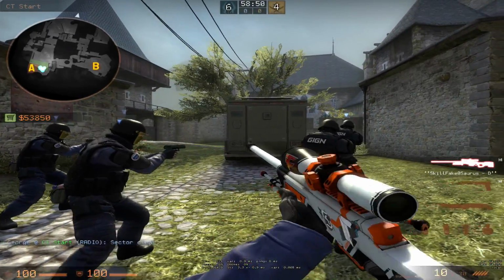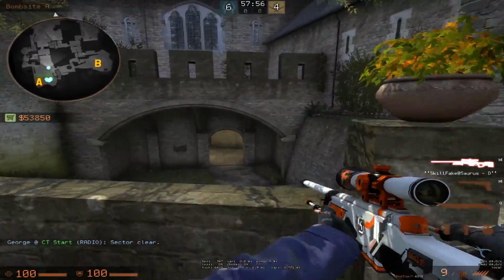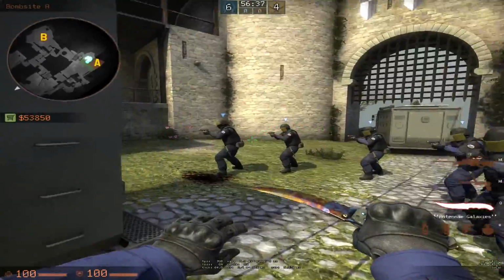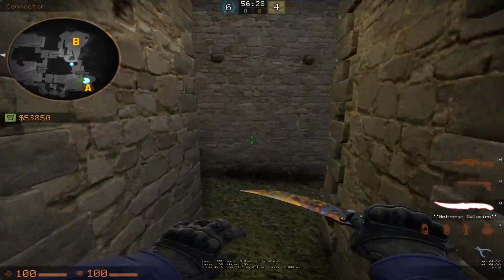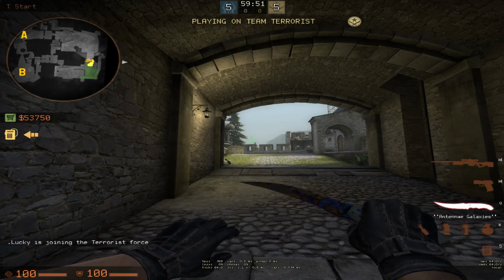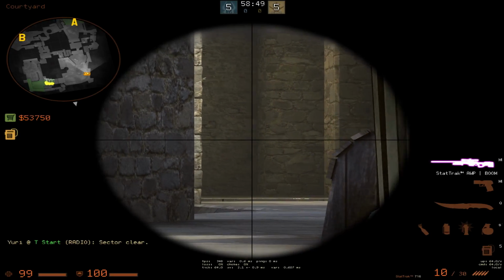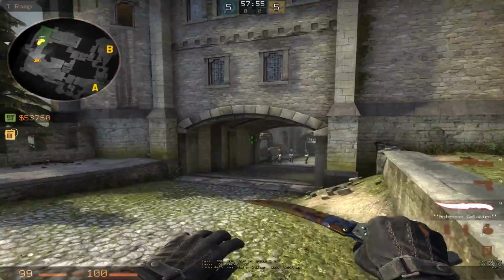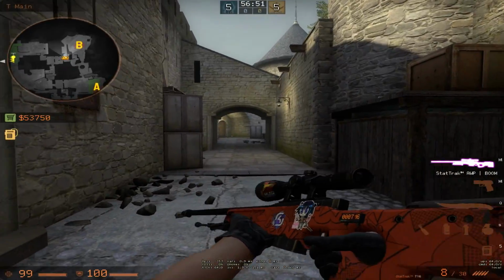COBBLE AWP PICKS - CS:GO Tips & Tricks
Today I will show you how to get early picks with the awp on cobblestone. I hope you guys can improve with these tips!

► PC SPECS
Intel i7-4790k @ 4.0 Ghz
Enermax Liqtech 240
Kingston HyperX Savage Red 16GB DDR3 RAM (1600mhz)
MSI GTX 970 Gaming 4G Twin Frozr V
Samsung 840 SSD 250GB (OS/programs)
Western Digital 500GB (programs/storage)
Shinobi XL

What I record with:
Shadowplay